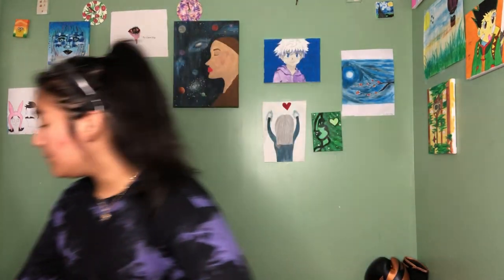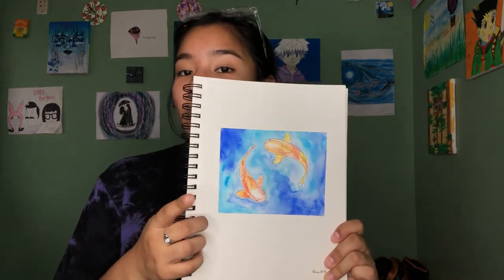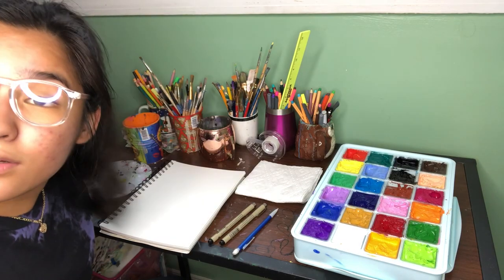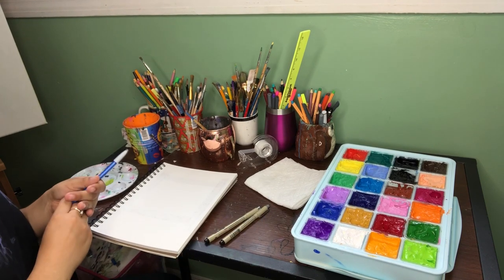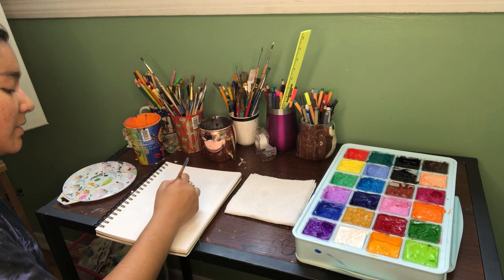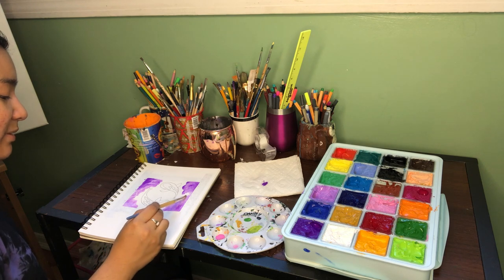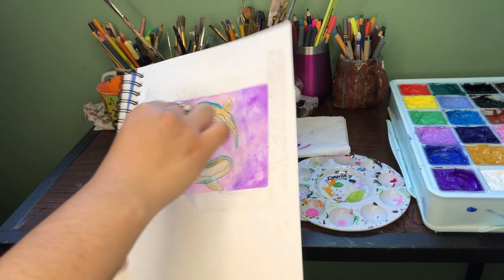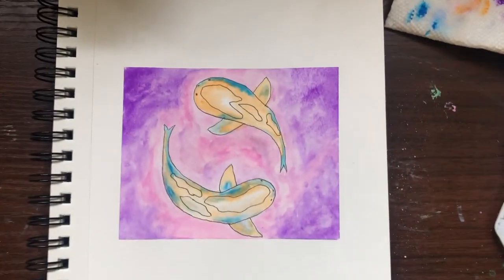Painting with me + Life update ! 🤭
The video i got the insp from~~ ✨

Hi ! with everything that’s been going on I encourage you to click the links below and donate, sign petitions and get educated on what’s going on with the world.

// Hope you enjoyed this video! //💕💞💖
HIT THAT notification 🔔 so that you get notified every week I post 😉
Comment any suggestions on what I should do next with my friends, family, or solo! :)